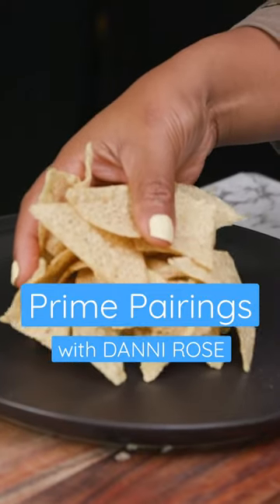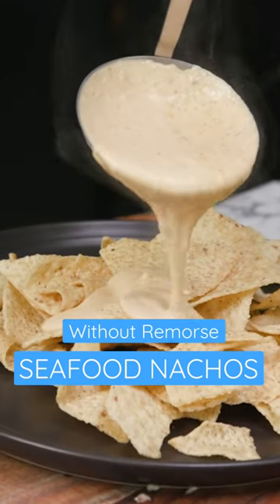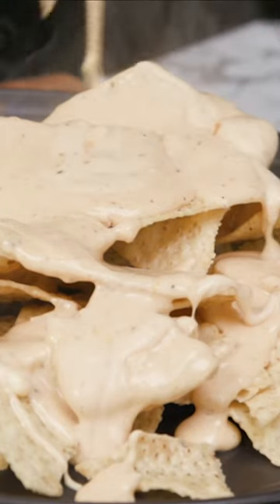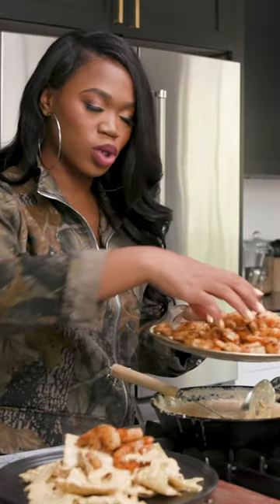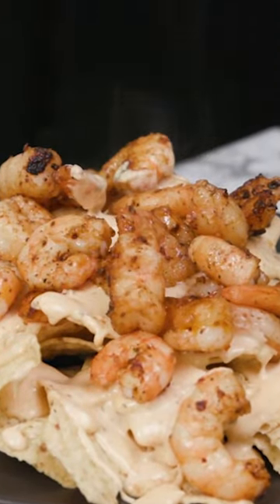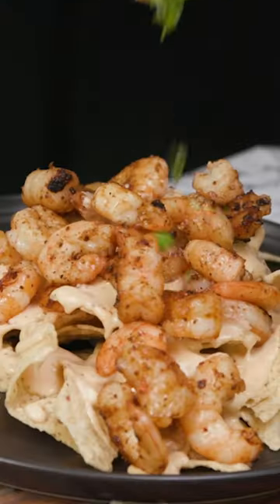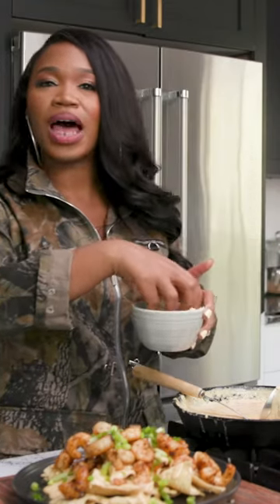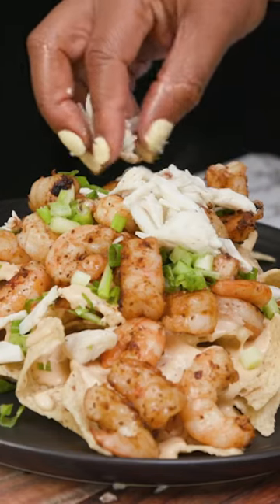Seafood Nachos With Danni Rose | Without Remorse